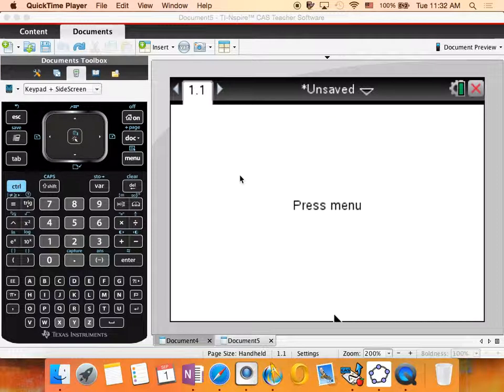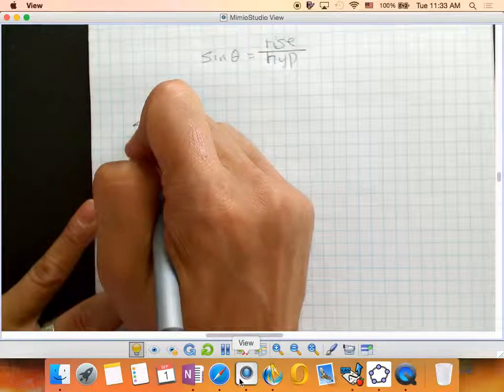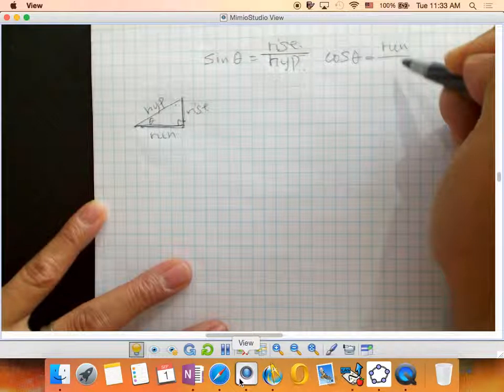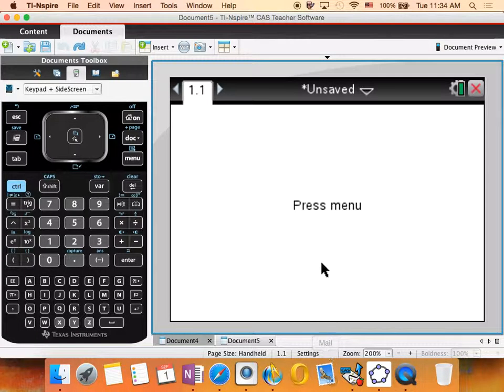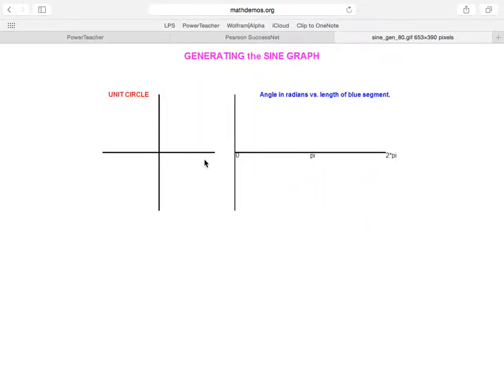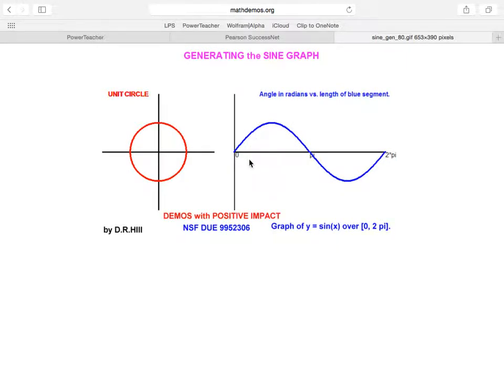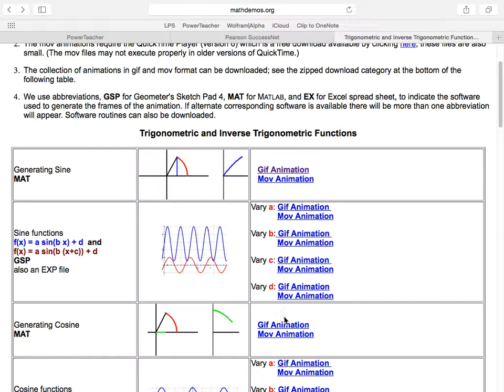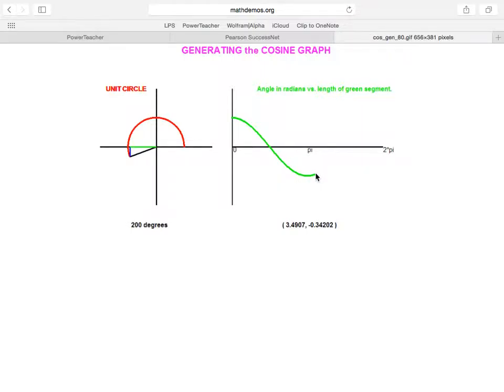02 Graphing sine and cosine function